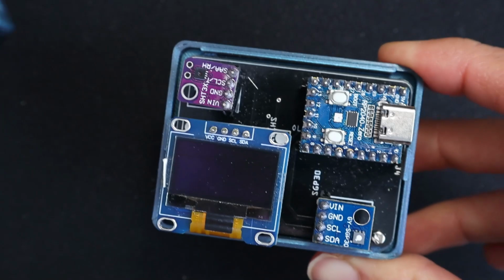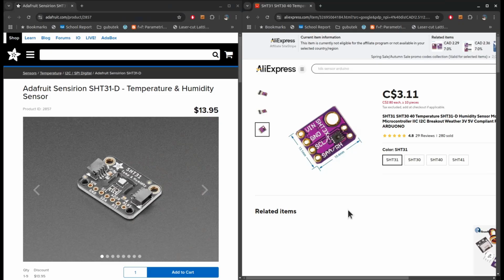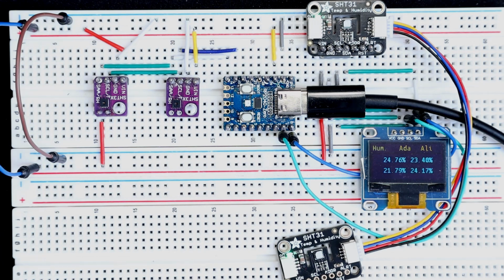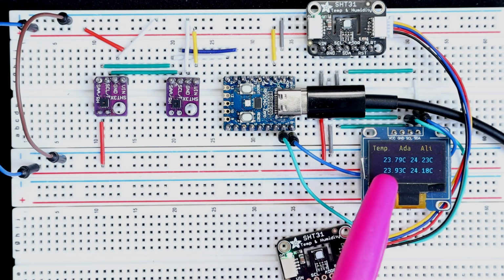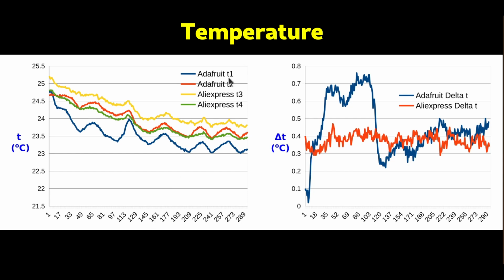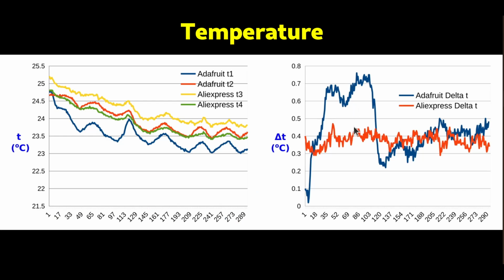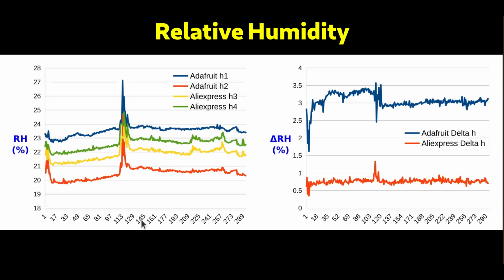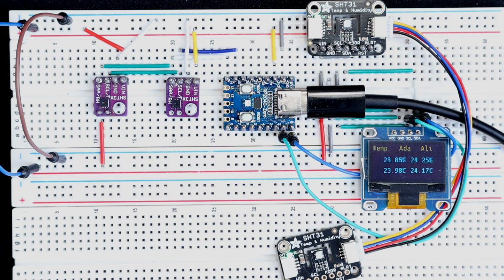Cheap VS. Brand temperature and humidity sensors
I had a new test results in here if you are interested

In this project, I tested cheap sensors that I bought from aliexpress with the ones made by Adafruit. This is to understand the differnces between them if any. It shows the possibility to use those cheap sensors for DIY application.